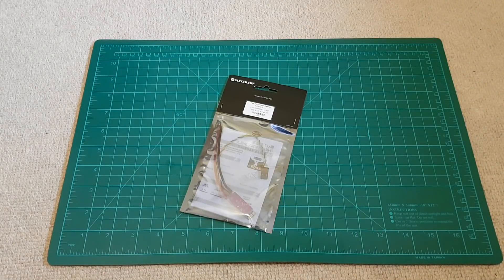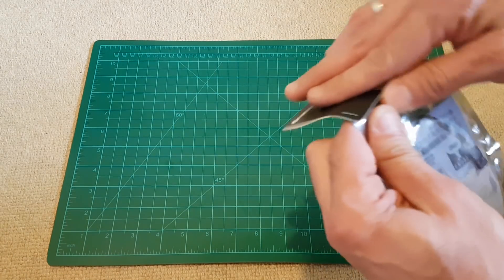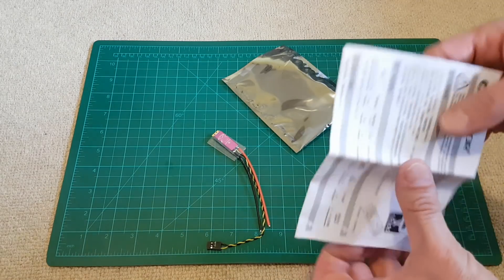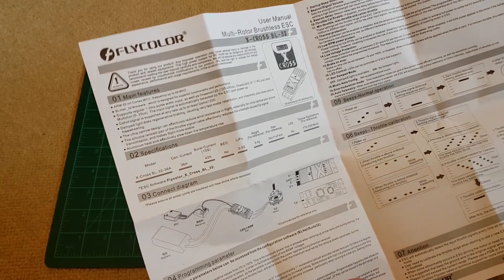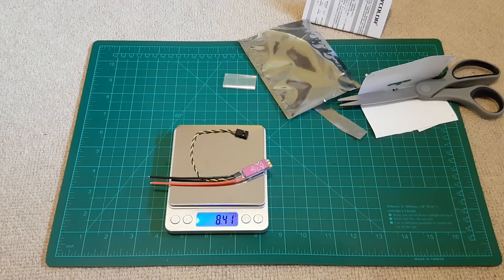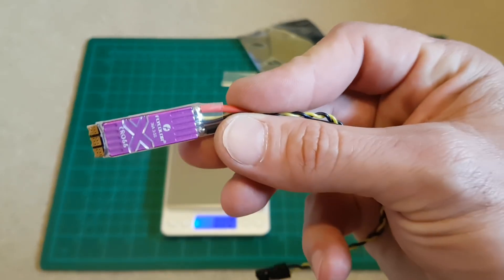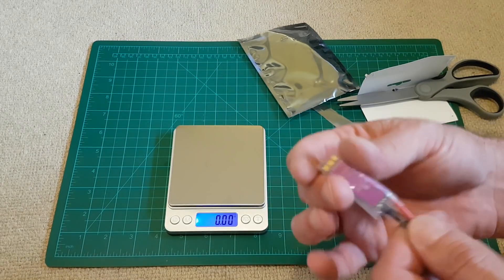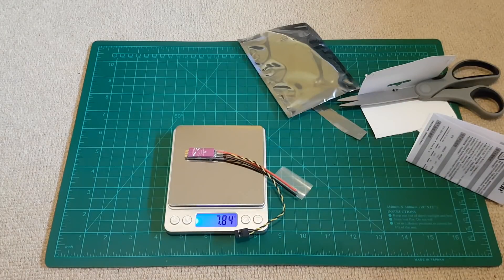Flycolor X-Cross 36A BLheli_32 32Bit 3-5S Brushless ESC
▼EQUIPMENT LIST▼